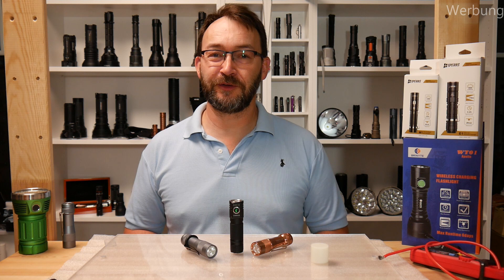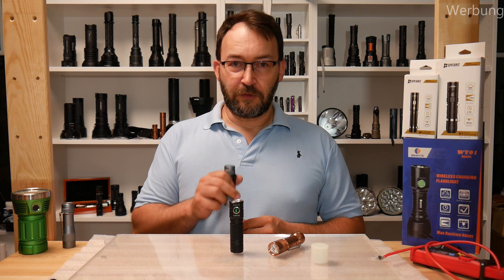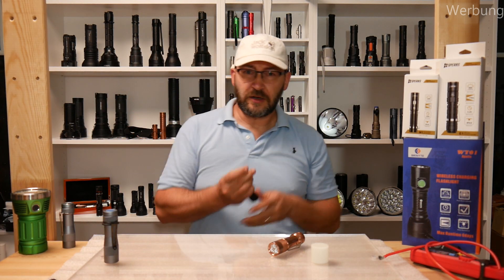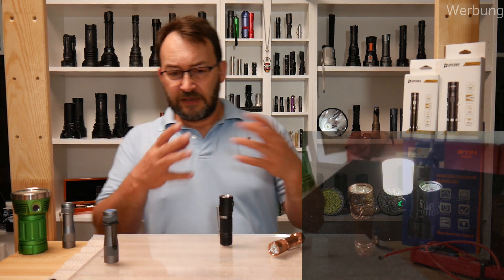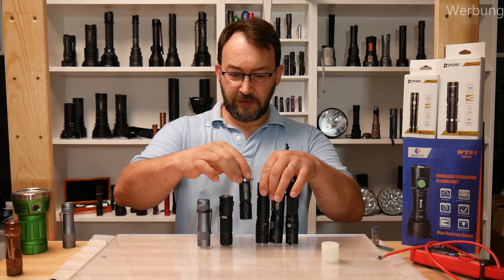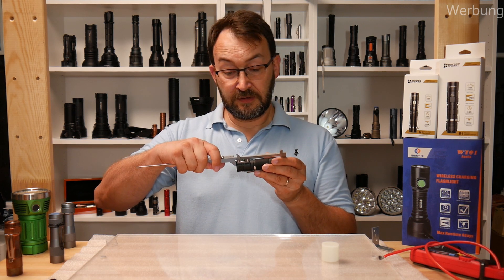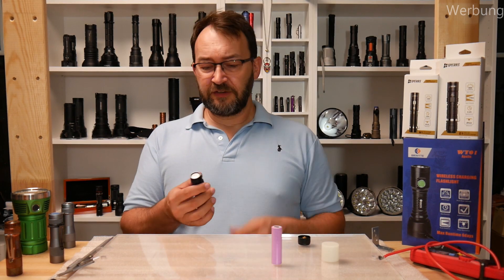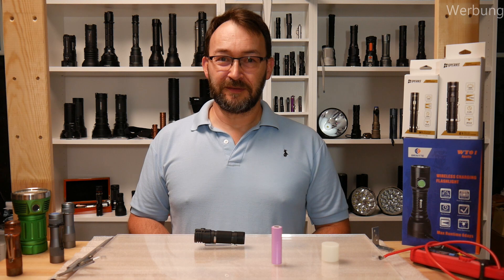EDC18 by Lumintop - FIRST LOOK of a Anduril sideswitch EDC flashlight ( READ THE DESCRIPTION! )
IMPORTANT UPDATE!

Unfortunately the LUMINTOP EDC18 that was reviewed by me here is different in another point than those mentioned in my review!

THE FINAL BATTERYTUBE IS SHORTER THUS THE EDC18 CANNOT BE OPERATED WITH PROTECTED CELLS!

Today i preview the Lumintop EDC18 for you - a 18650 powered sideswitch flashlight, driven by toykeepers great Anduril UI.

A reverseable deep carry clip, the tail magnet and the illuminated switch are big improvements of the FW3A idea while keeping the good points of it.

if you are interested in a optional 18350 tube vote

THANKS to banggood for the early (preproduction) sample!

NEVER pay full price on any flashlight!

Werbung